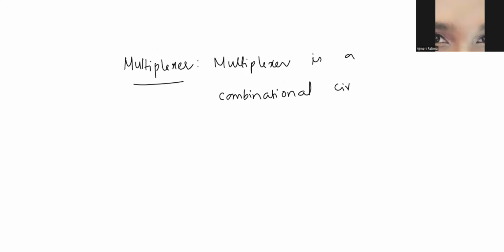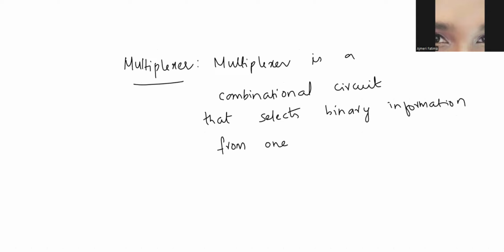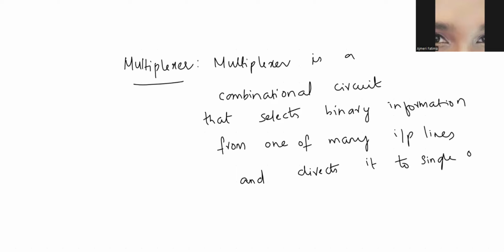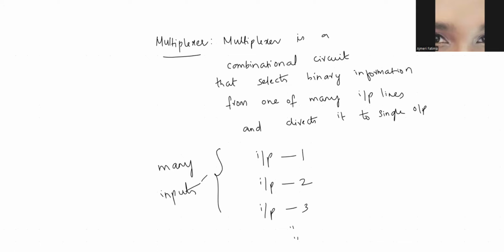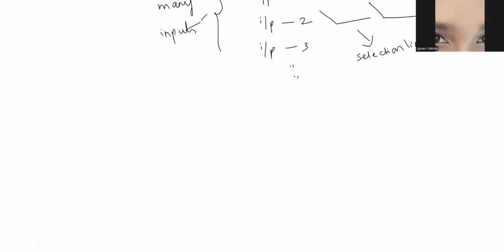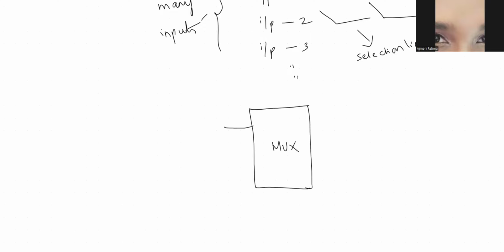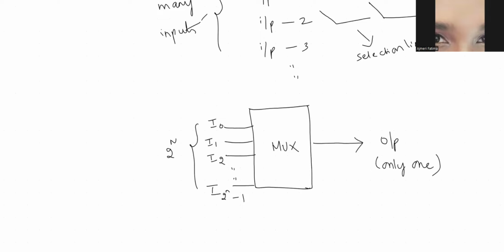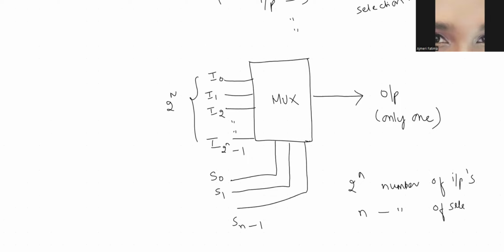Introduction to Multiplexer..